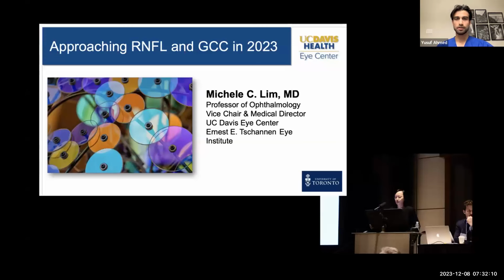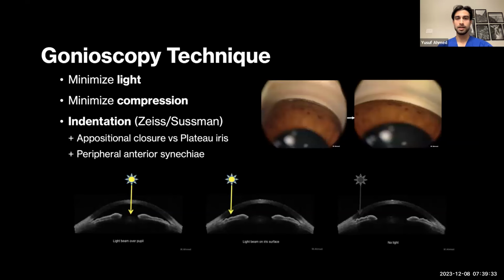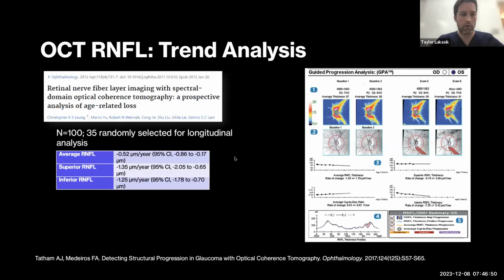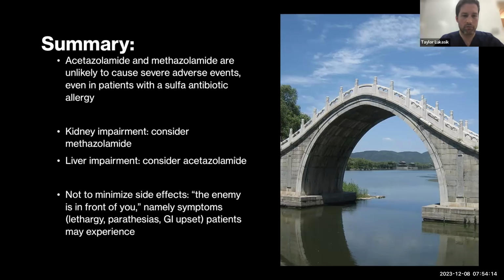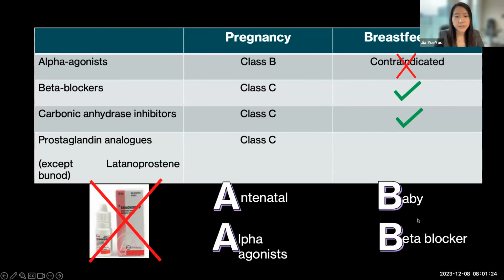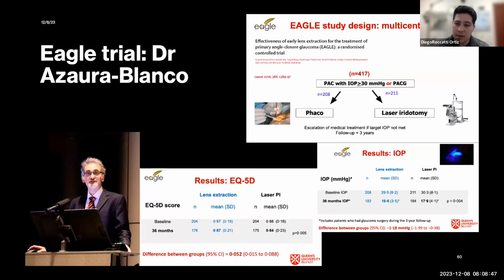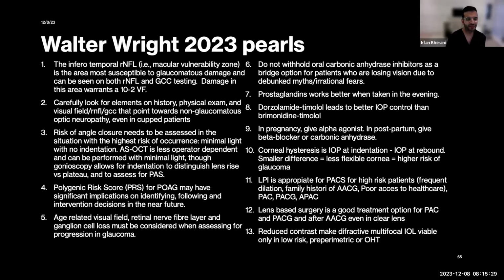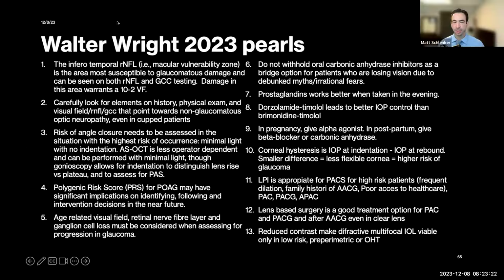20231208 DOVS UofT Grand Rounds - Walter Wright Review